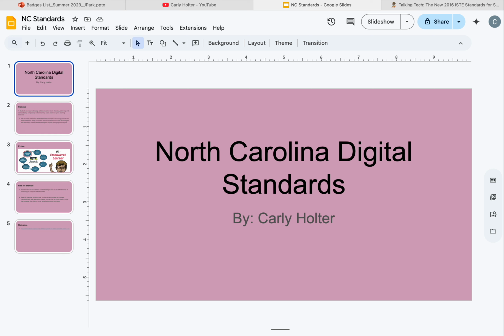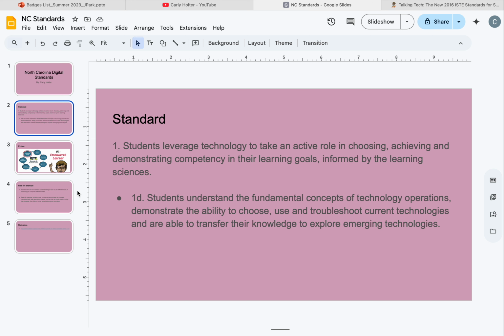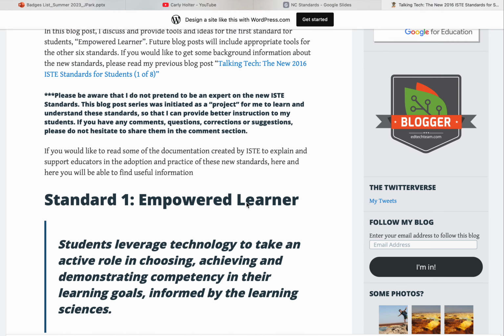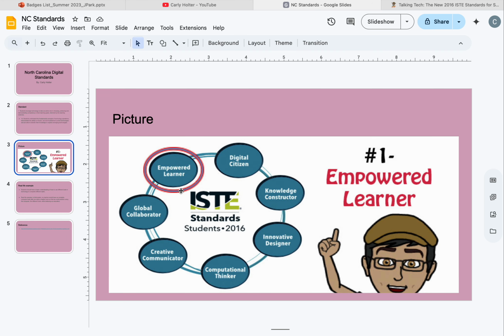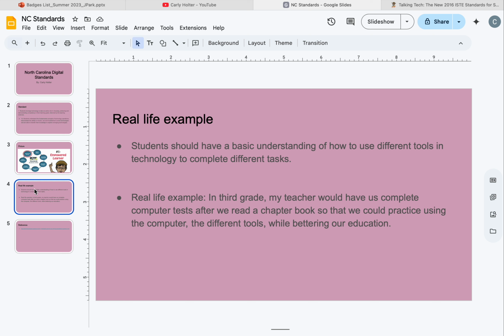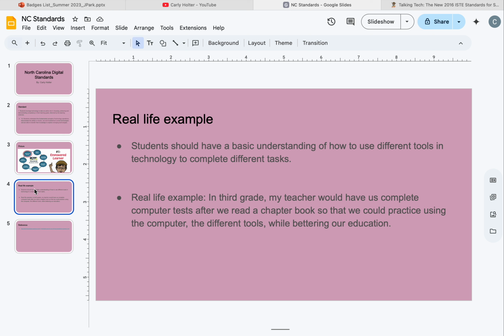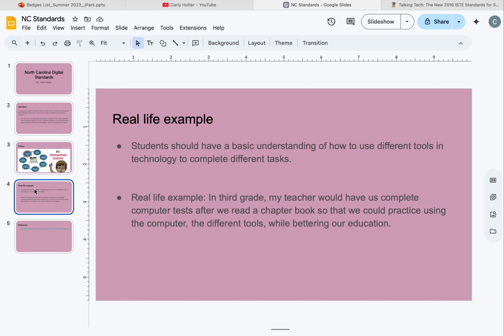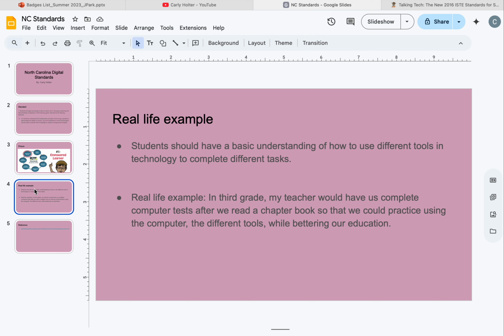Bade #3 by Carly Holter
My screencast for Badge #3